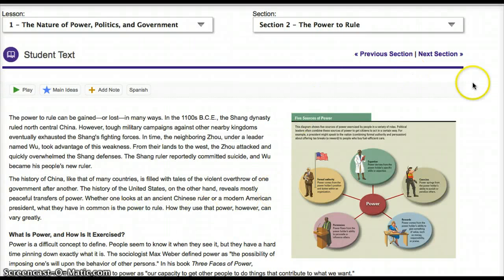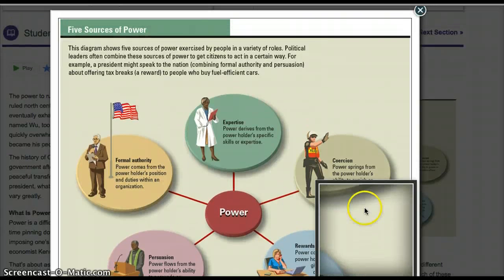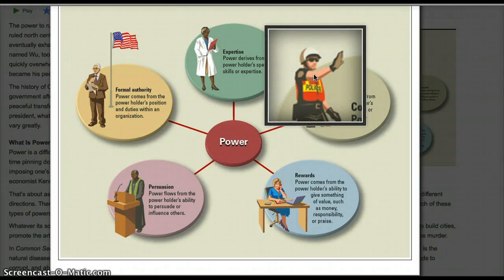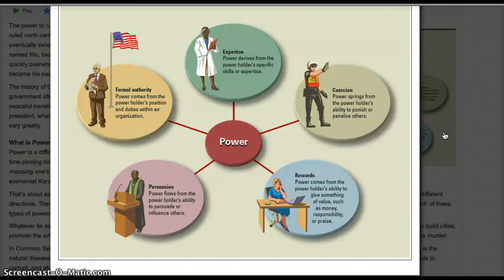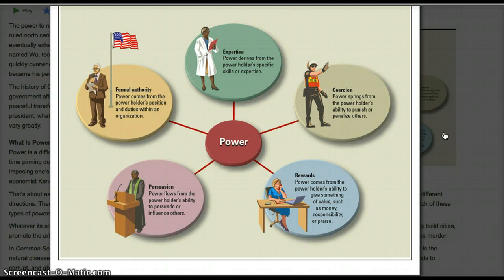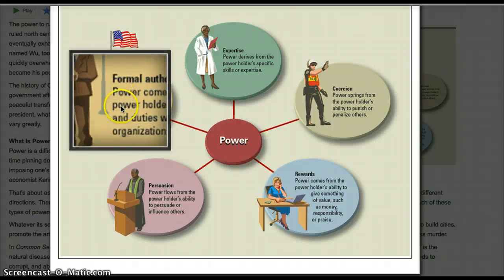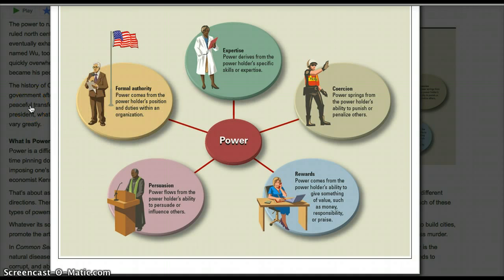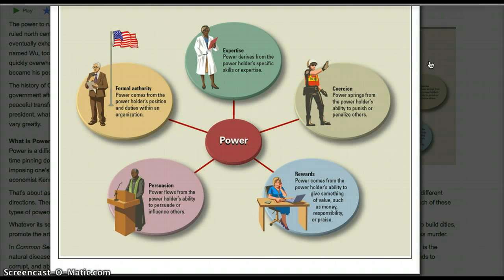The Five Sources of Power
EQ- What are the five sources of power and explain how a teacher uses the five sources of power in his/her classroom.